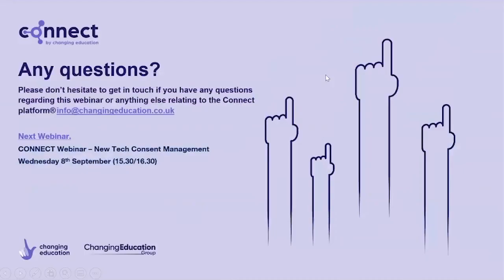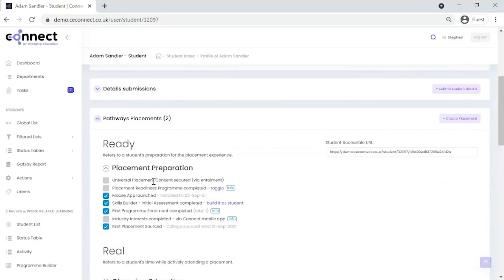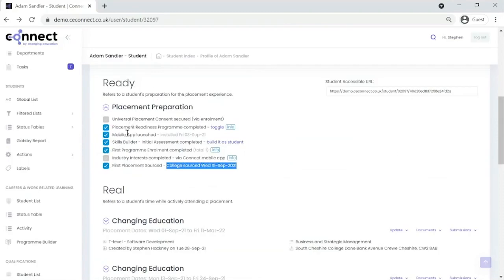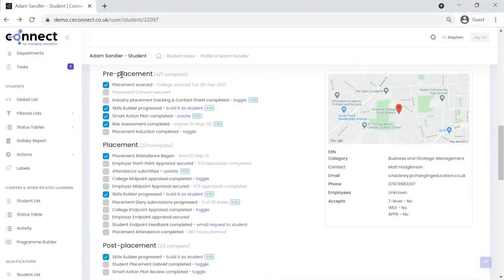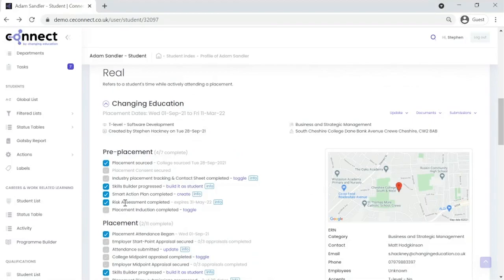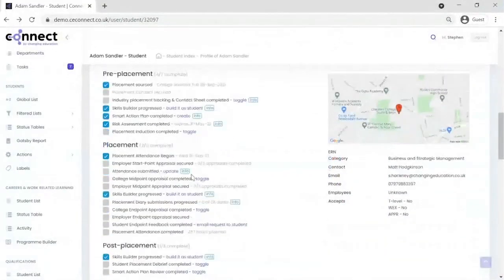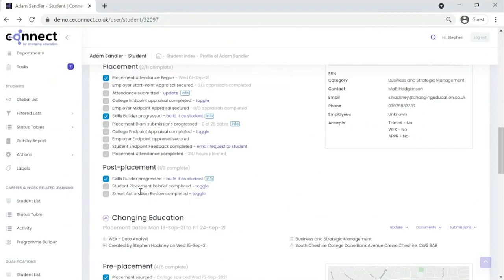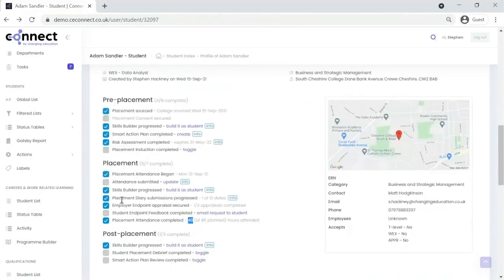CONNECT® New Tech - Pathways Progress Tracker